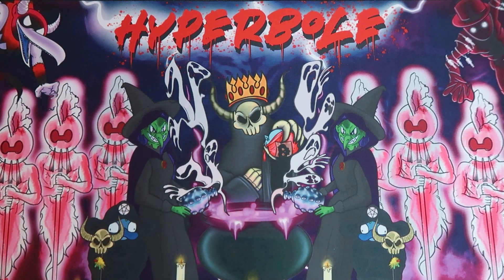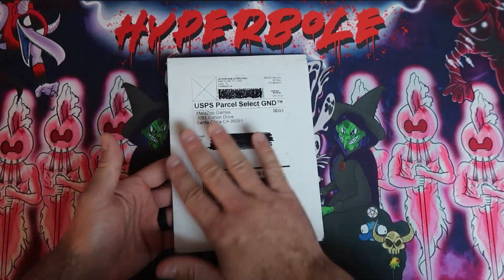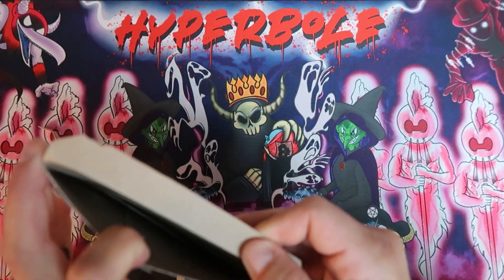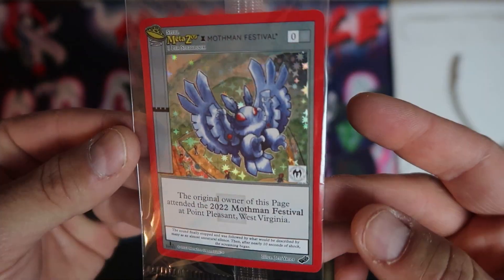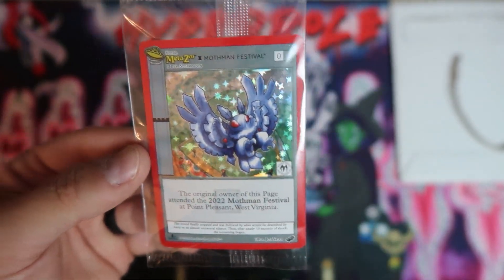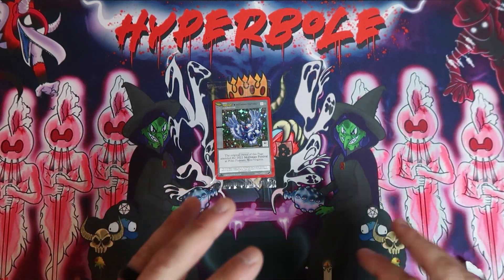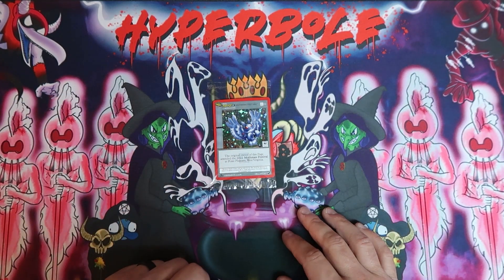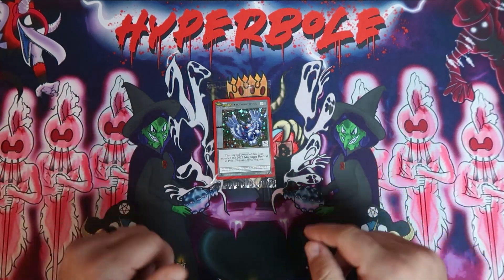Mothman Festival Promo Card Unboxing - 2022 Metazoo Games Mothman Festival Promo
Super excited to finally receive the Mothman Festival 2022 promo card! What an awesome event that Metazoo Games and all of the other vendors provided for the entire town. Such a cool experience. I'll definitely be attending future festivals as these are close enough to me and I like meeting all the people in the community.